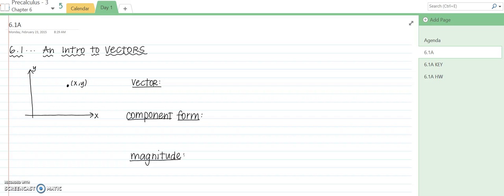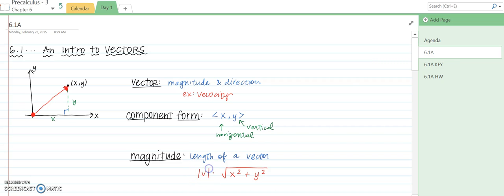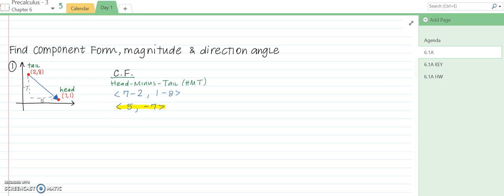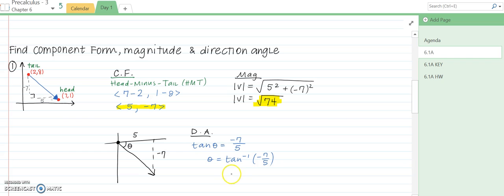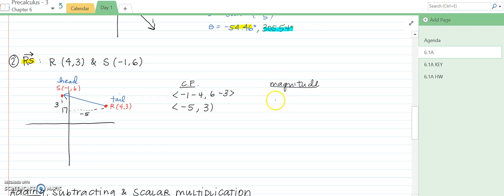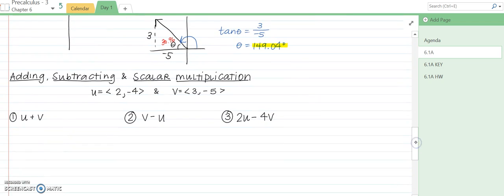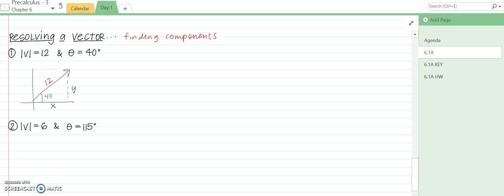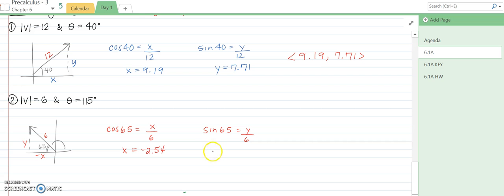Intro to Vectors